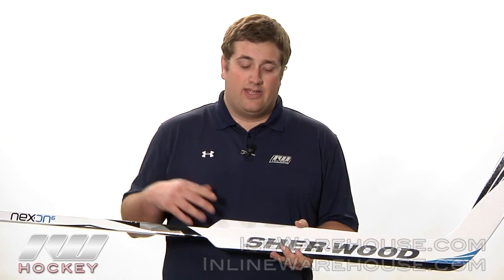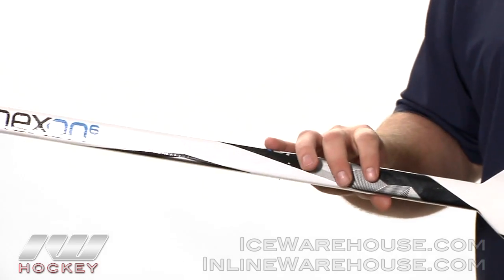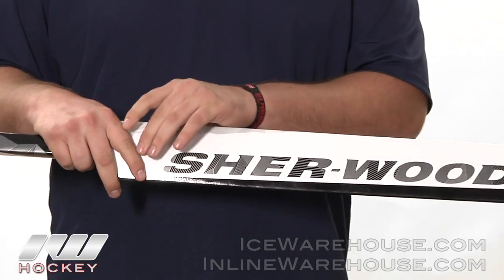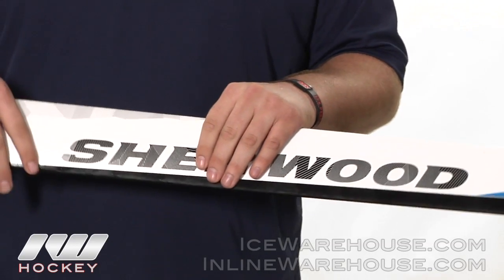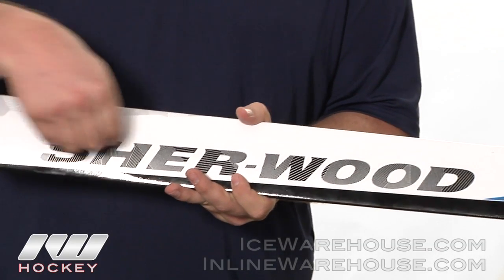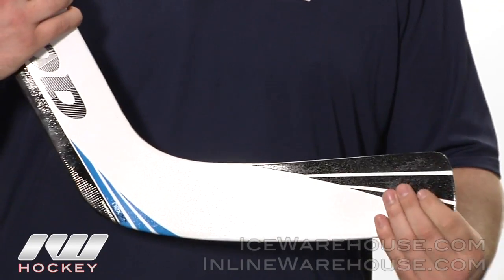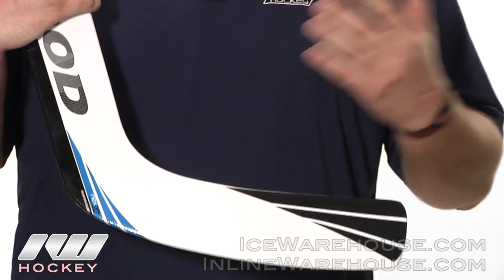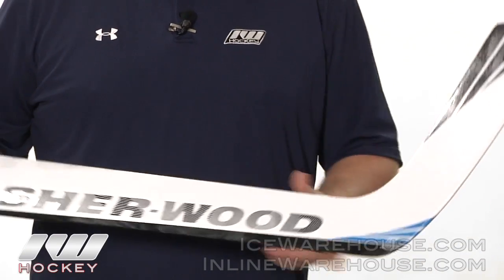Sherwood Nexon N6 Comp Goalie Sticks 2012